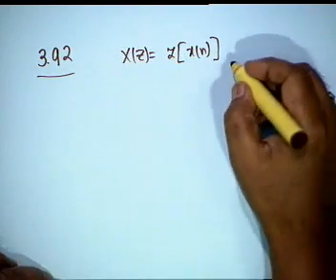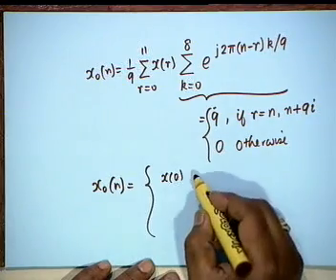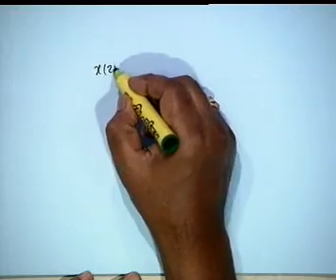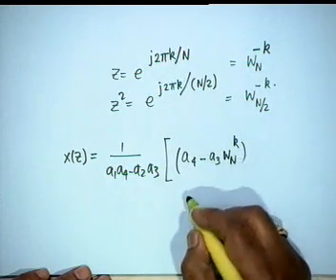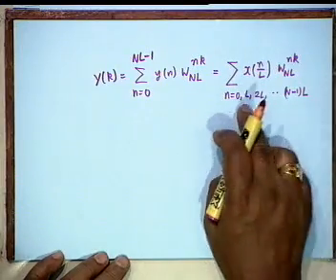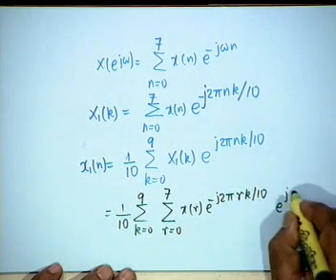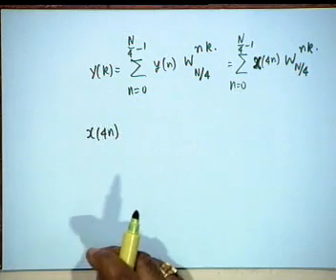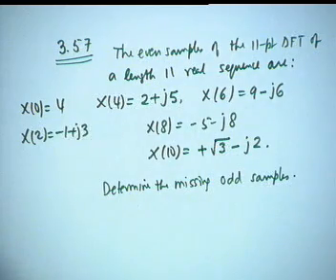Lecture - 22 Problem Solving Session: FT,DFT, & Z Transforms